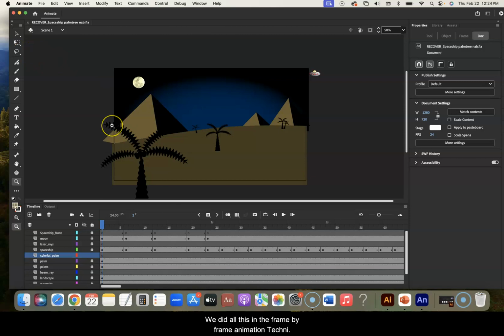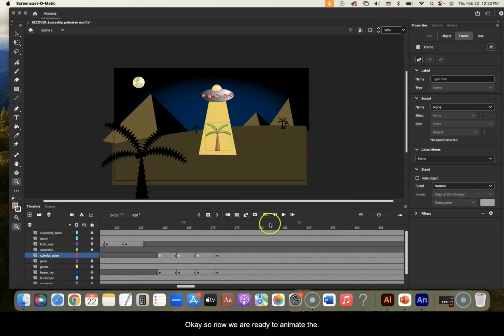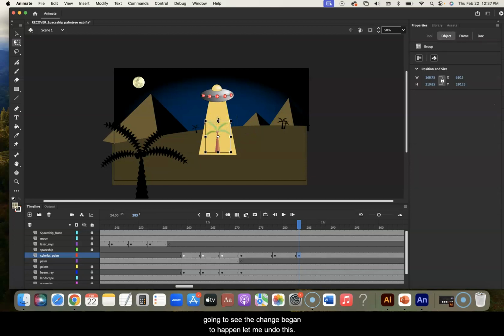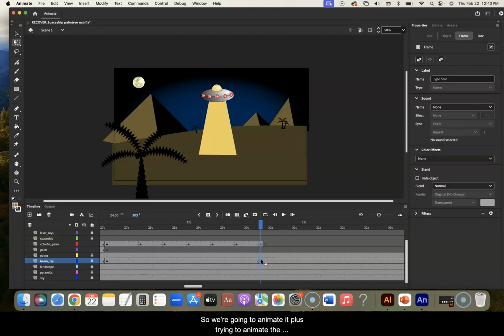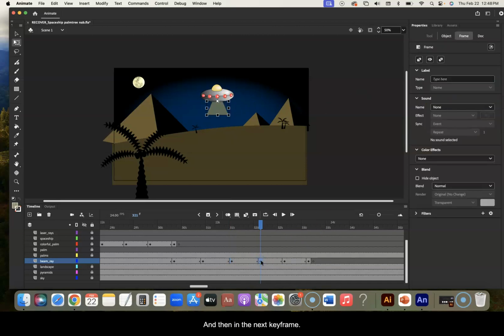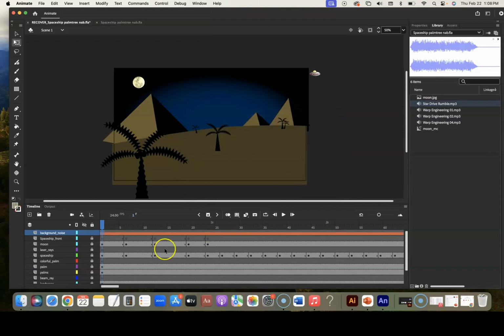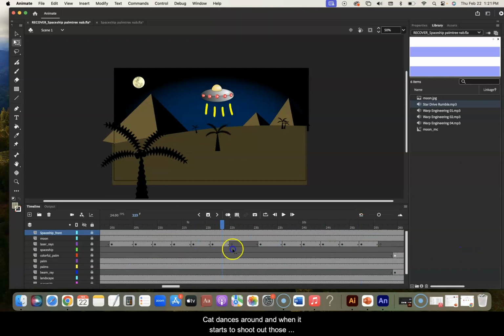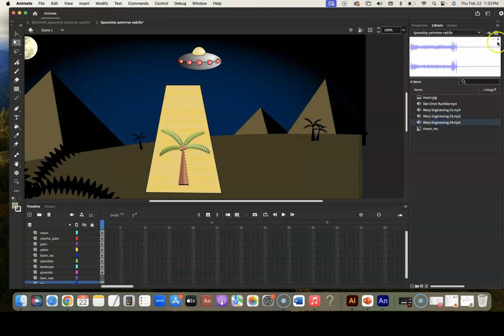Recording #646 Assignment 2 wrap-up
This videos demonstrates the final steps of animating the assignment file.